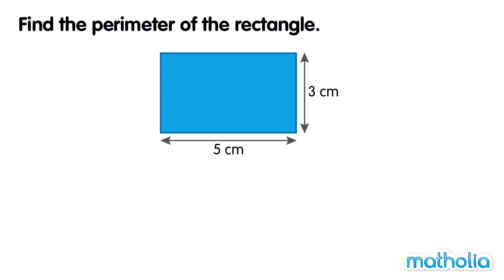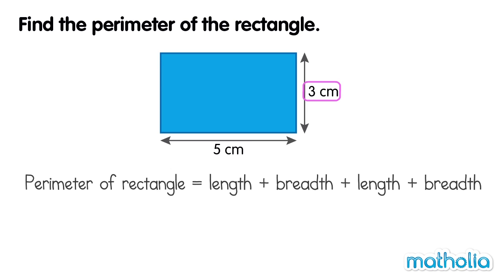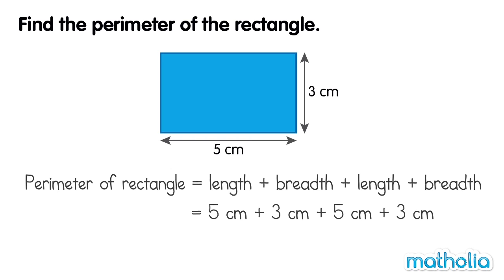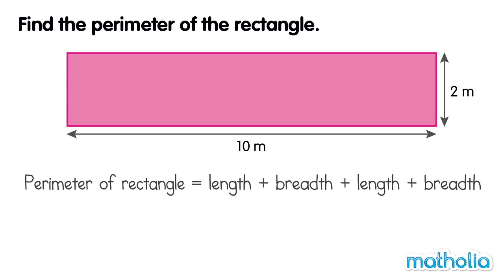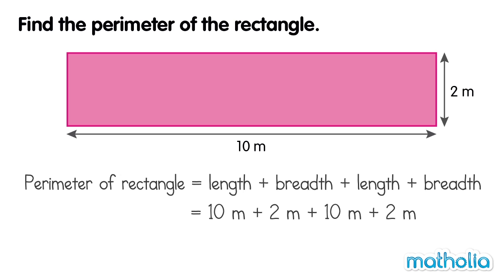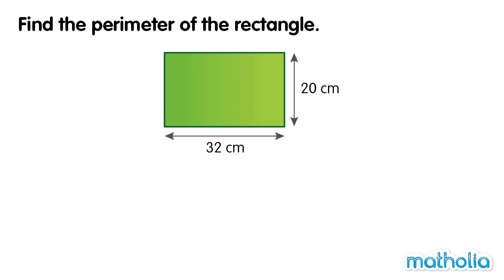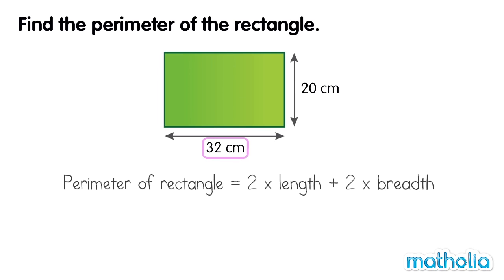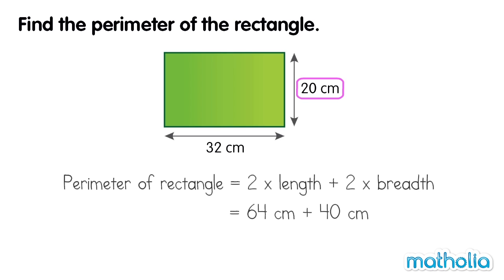Perimeter of a Rectangle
Matholia educational maths video on perimeter of a rectangle

Learning Targets:
Learn to find perimeter and area of simple & compound/composite shapes.
Practice solving problem involving area and perimeter.